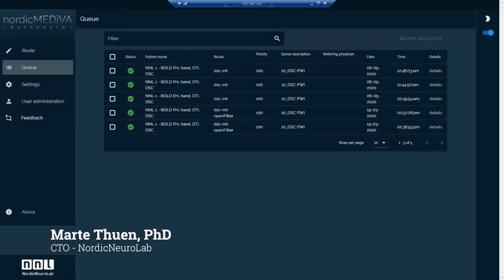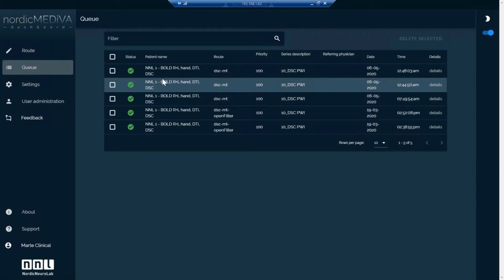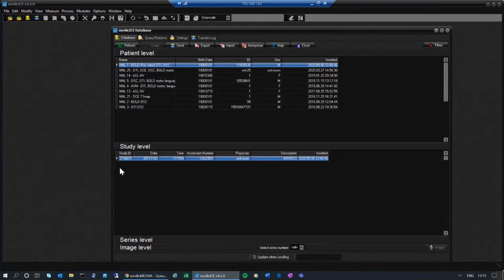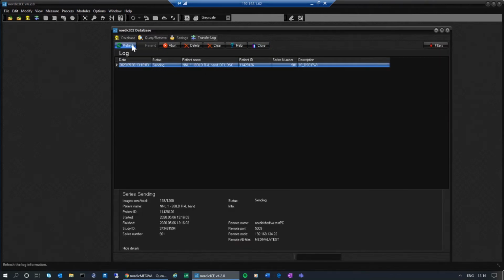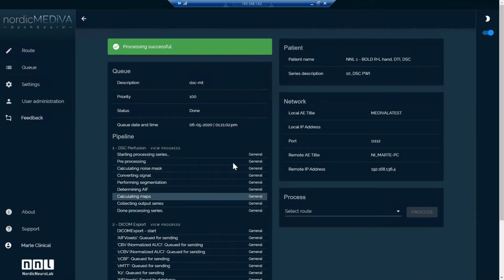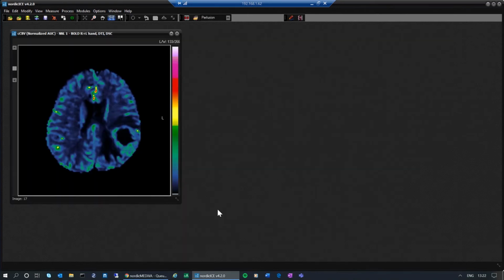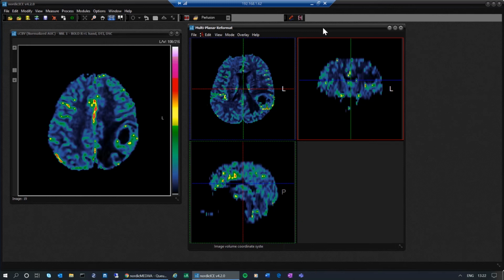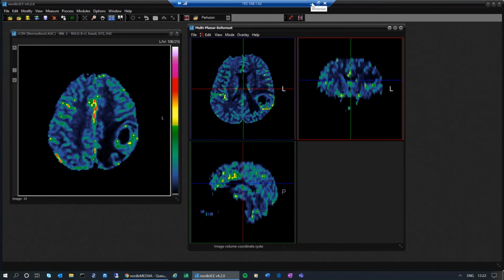nordicMEDiVA - How to transfer data